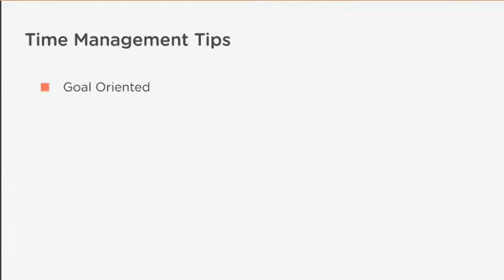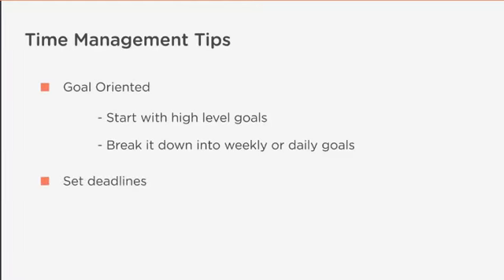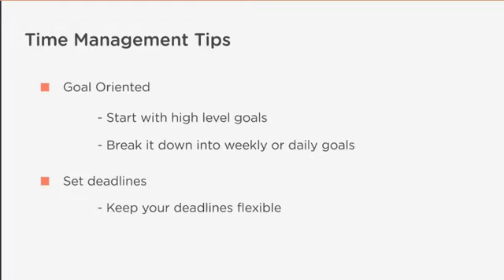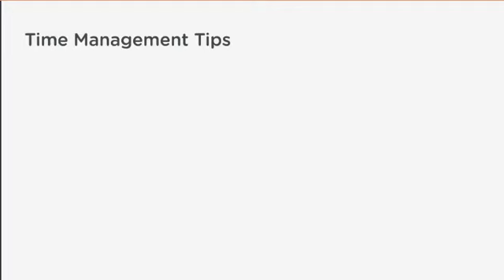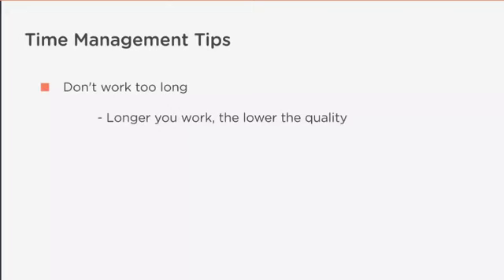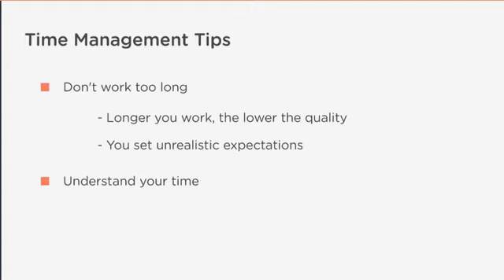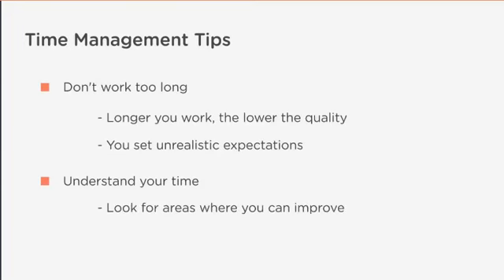How To Freelance - Managing Your Time